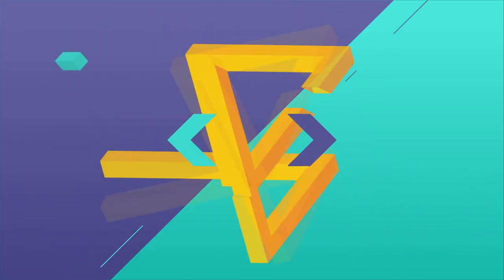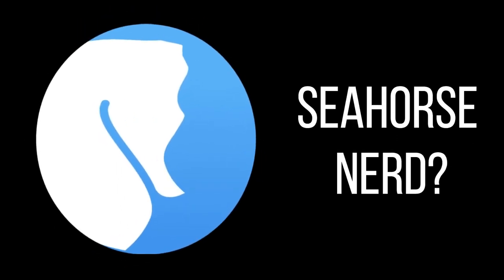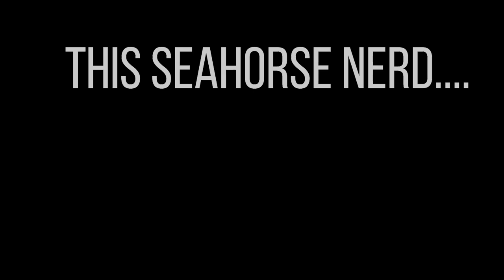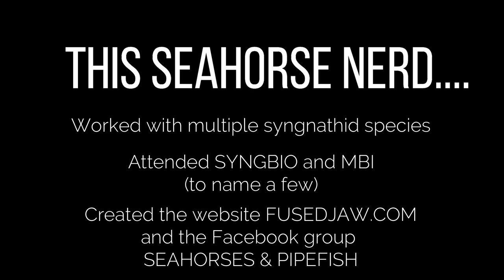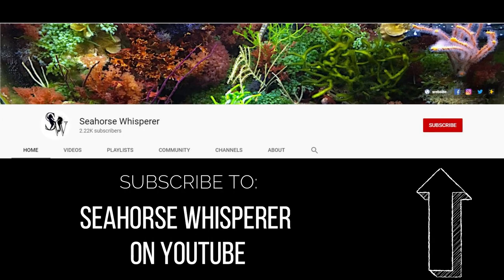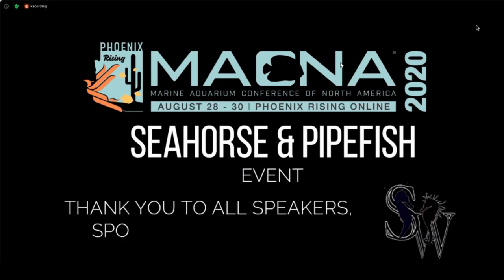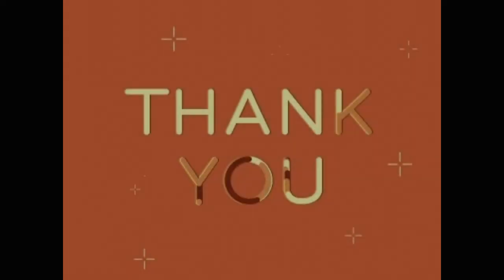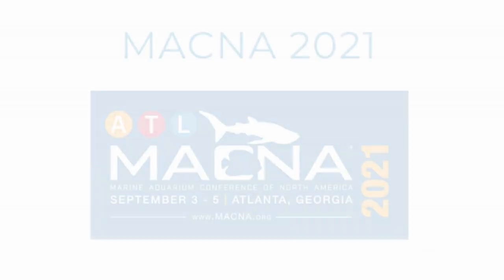MACNA 2020 Online Seahorse & Pipefish event - Tami Weiss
What do seahorses need in their diet?  How important is variety?  How can a keeper know that a frozen food will contain the nutrition that a seahorse needs?  Why are lipids, fatty acids and GALT important?

Our third speaker at the MACNA2020 Online Seahorse&Pipefish event was Tami Weiss! A dedicated seahorse nerd that has raised multiple seahorses (and many other syngnathid species) and studied feeds for a very long time! Her need to provide the best for her own seahorses led to the extensive research she has done into feeds. Learning from the best at events like Syngbio, MBI (Marine Breeding Initiative) and sharing the information at local reef clubs led to her website FusedJaw.com and the Seahorse & Pipefish Group on Facebook. Both talk about the importance of proper and pristine feeds! We were thrilled that Tami shared at the S&P event also! While Tami had to take some time off from seahorses to go back to school, her knowledge, experience and information is valued by anyone interested in seahorse keeping or breeding!

FusedJaw is not currently on line, but we hope to see it return in the near future.  In the meantime, you can read the articles about mysis in the Seahorse Source Group files section:

We've also invited Tami to come to Wine Wednesday this week (9/23 @ 8pm set) to discuss the topic "Frozen Foods for Seahorses".  To watch the livestream

Be sure to get your tickets to MACNA 2021 right away and make plans to attend the S&P event! Thank you again to MACNA for making all of this possible, to sponsors @algaebarn, @reefnutrition, @paulacarlson, @cutecompanies,LLC, @harkinsaquatics, and @USmysids for sponsoring the event!

We can't wait to see you next year at MACNA2021!